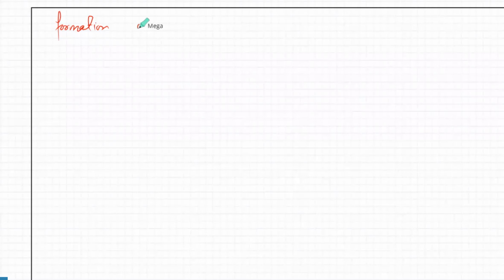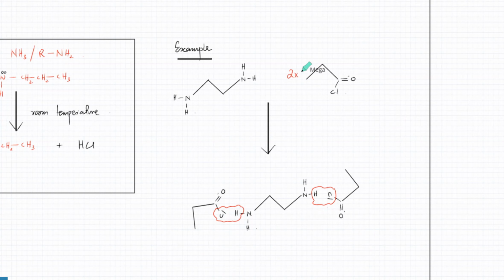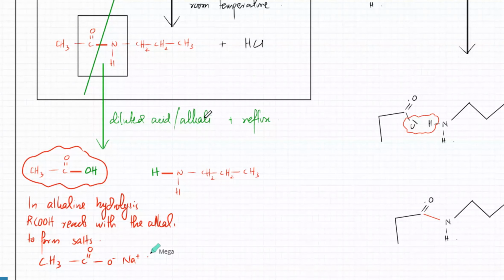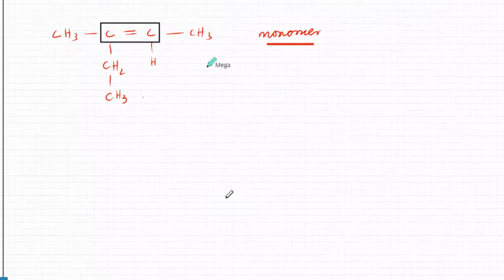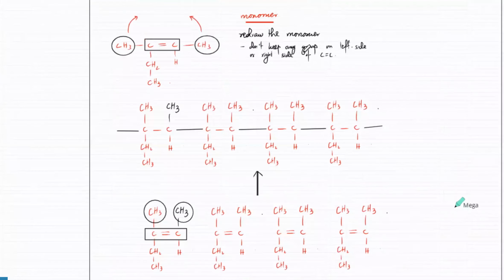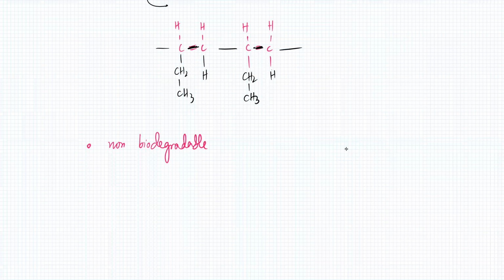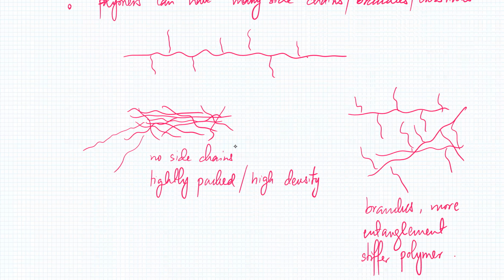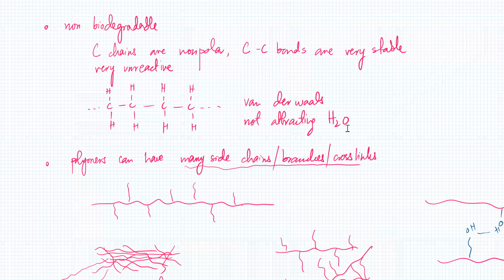21 Feb 2022 - A2 Chemistry - Organic Chemistry - Formation of Amides - Polymerization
21 Feb 2022 - A2 Chemistry - Organic Chemistry - Formation of Amides - Polymerization